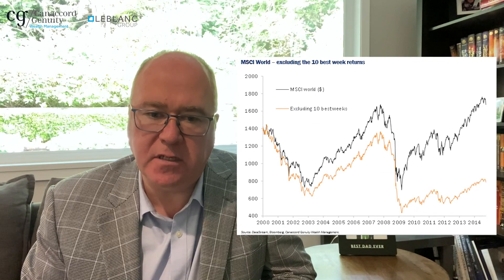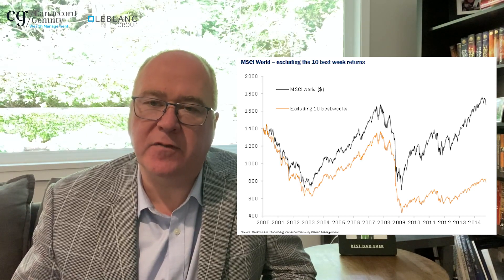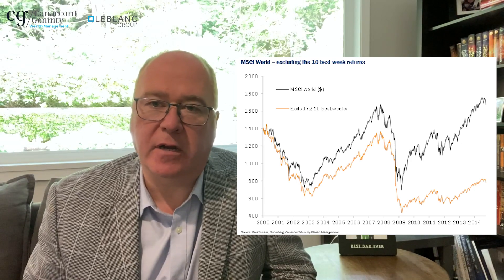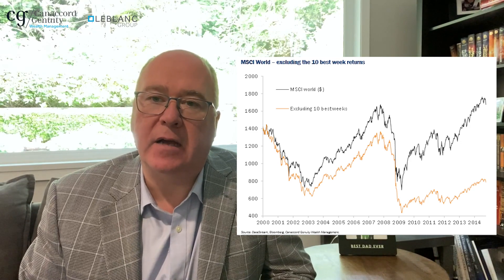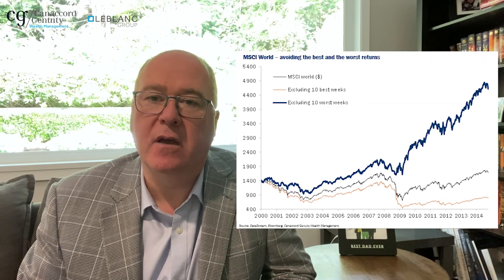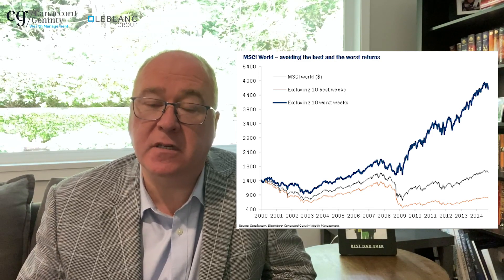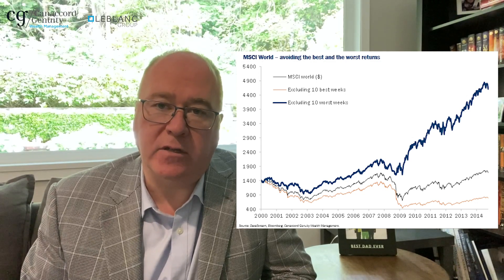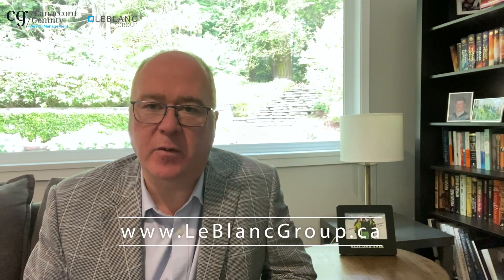Rethinking 60/40 Asset Class Mix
The traditional relationship between bonds, equity and other asset classes can break down during a crisis, offering fewer safe harbours and creating greater anxiety for investors.

In this episode Michael LeBlanc explained the Modern Portfolio Theory and broke down the reasons why in times like COVID-19 the 60/40 asset class mix is not the best way to structure your portfolio.

LeBlanc Group is a part of Canaccord Genuity Wealth Management.